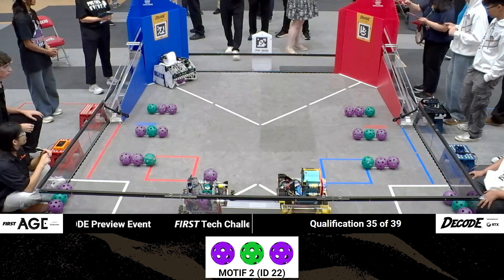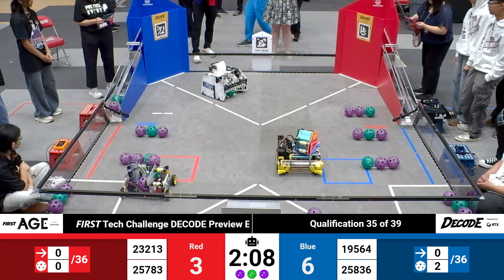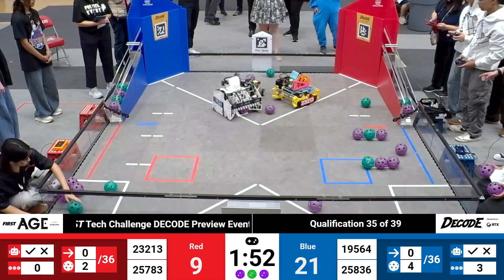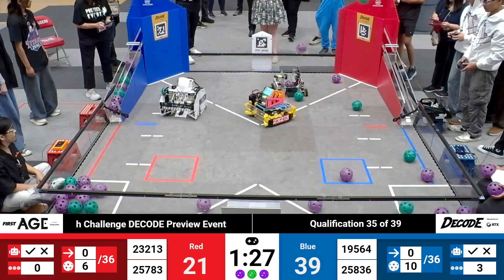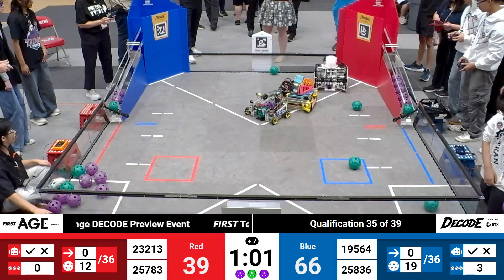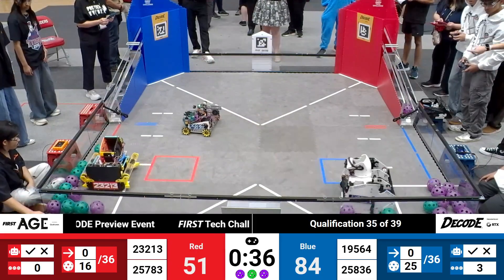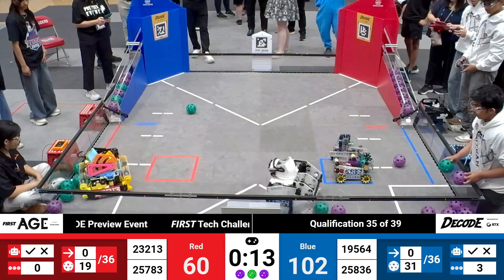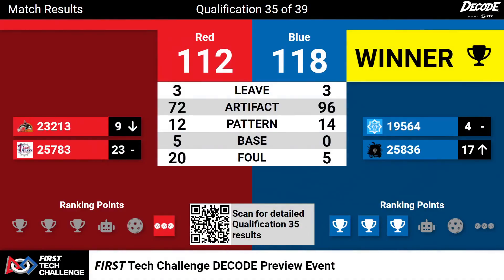Qualification 35 - 2025 FTC FIRST Tech Challenge DECODE Preview Event